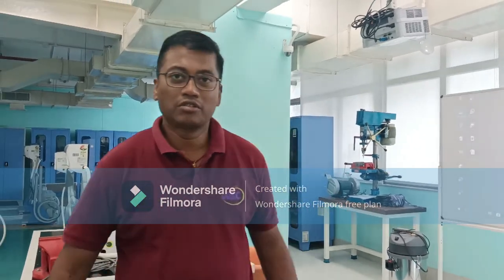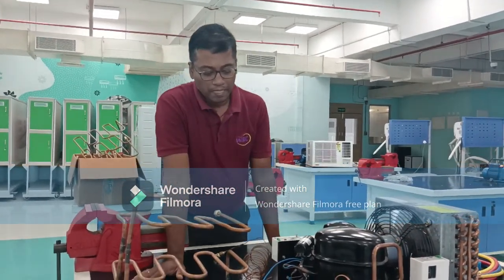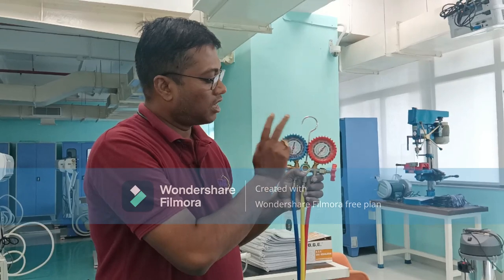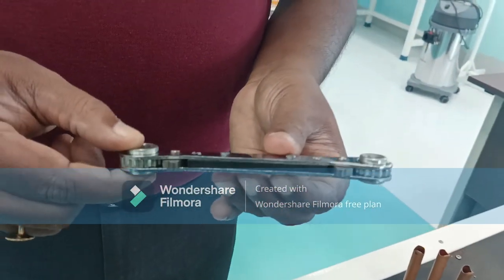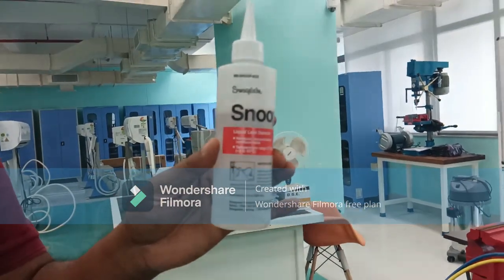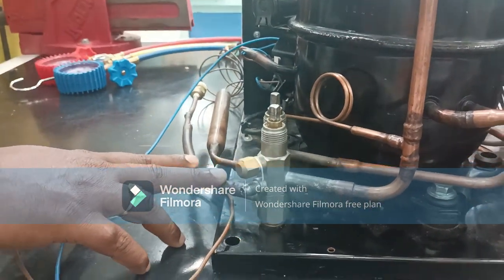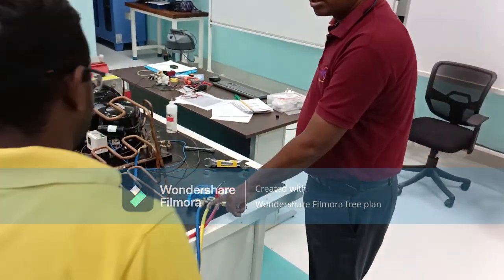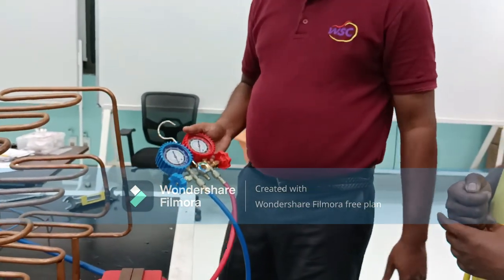Charging and Leak detection of Domestic Refrigerator system